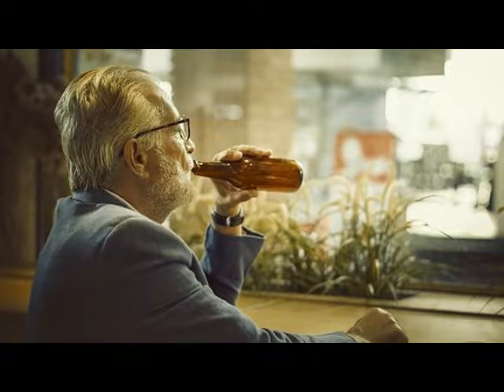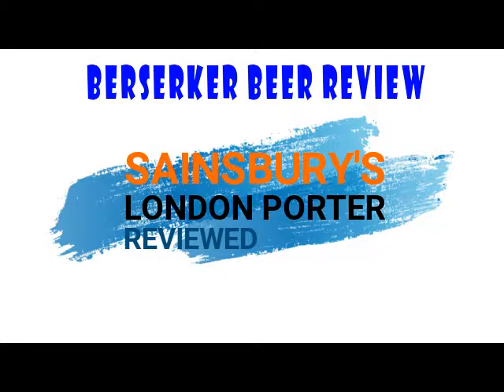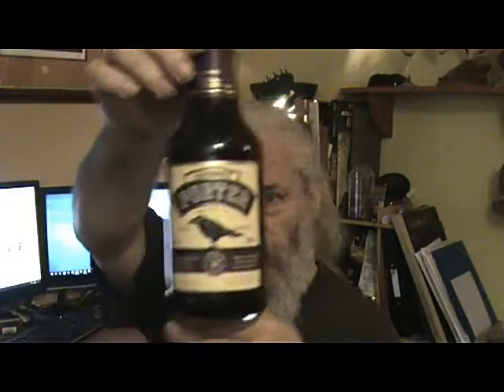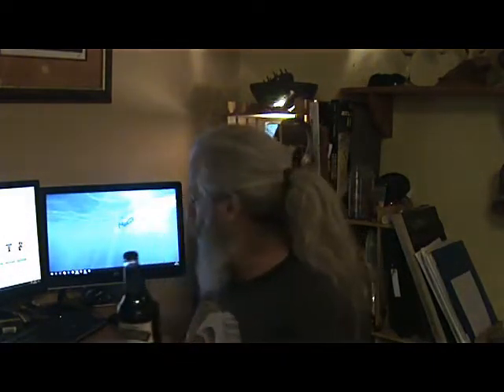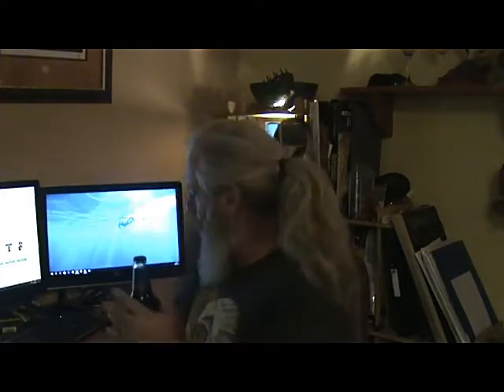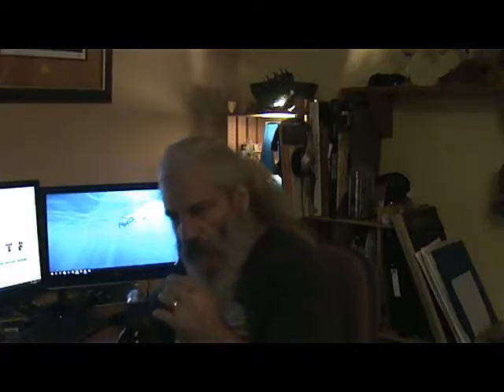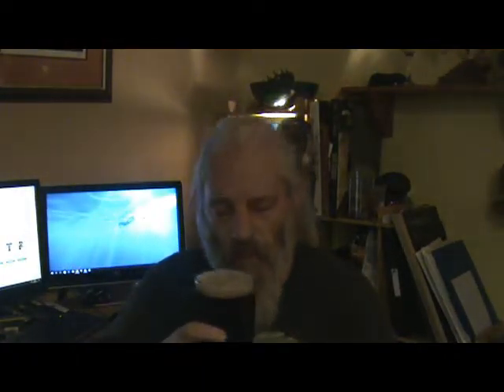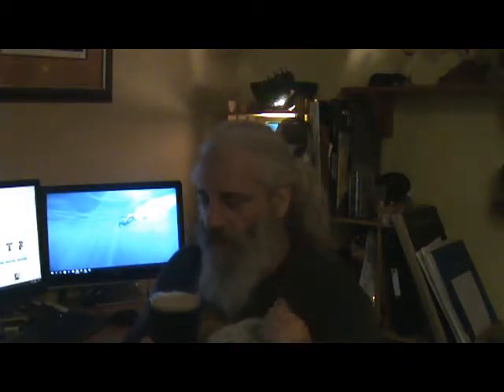Sainsbury's London Porter Review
A Prince of Porters, affordable to a Pauper's Pocket.
London Porter from the Taste the Difference range of beers.
I loved this porter. The Coffee hint, the rich dark chocolate and bitterness of the roasted malts reign supreme in this. .